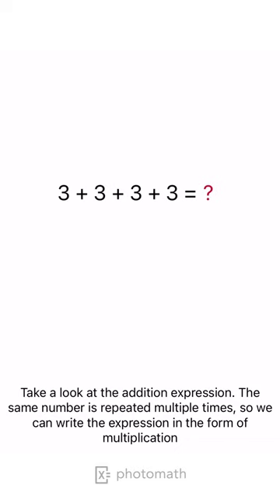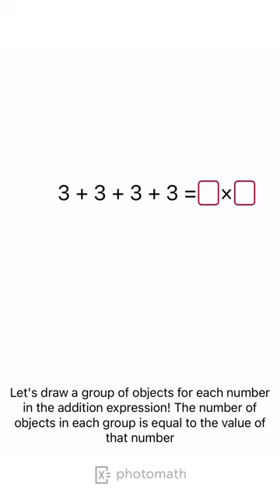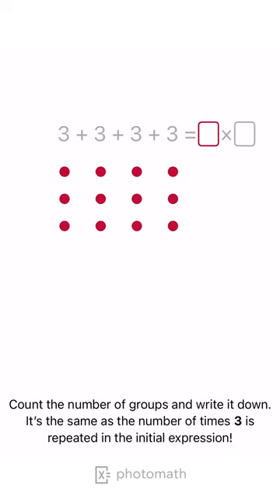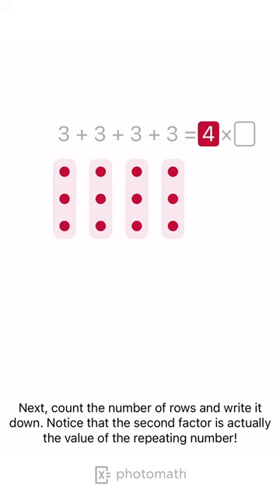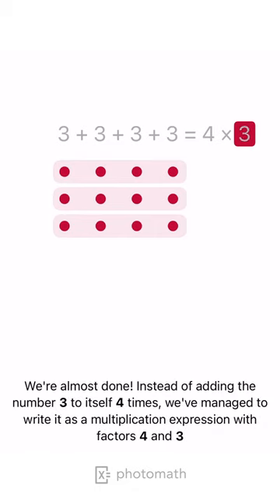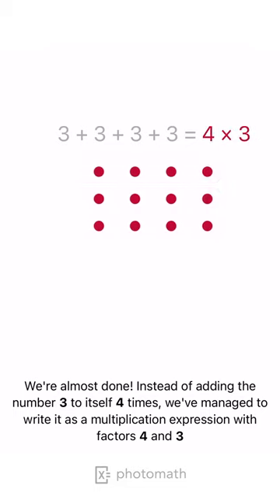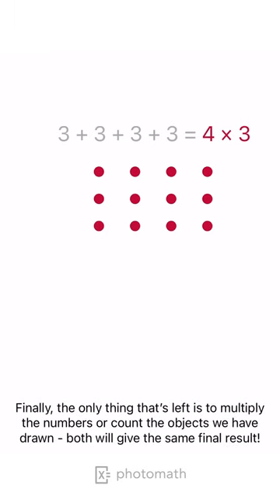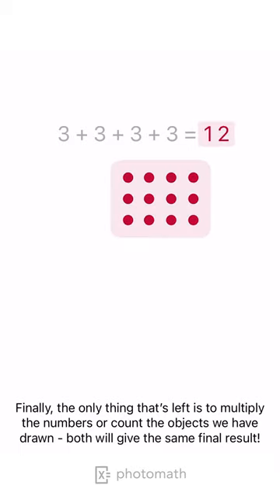WRITE THE REPEATED ADDITION AS MULTIPLICATION AND SOLVE explained by Photomath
Want to try this solution in the app?